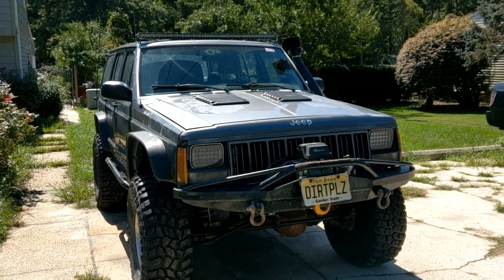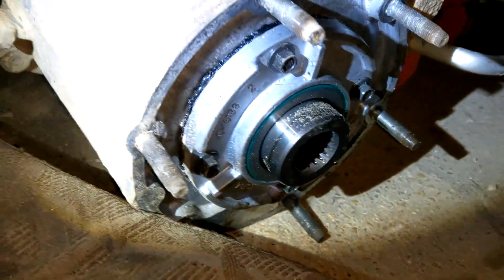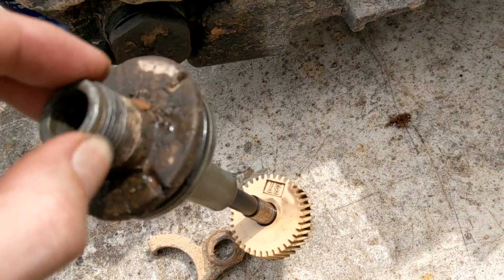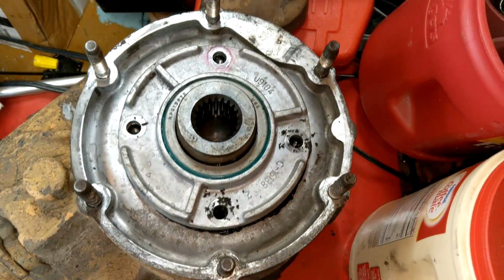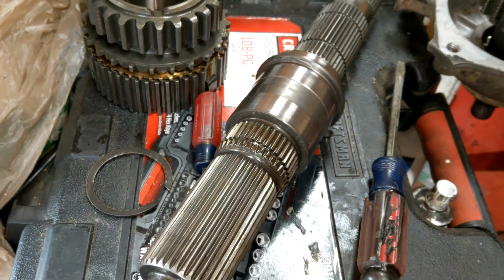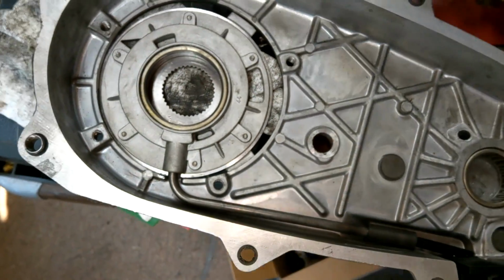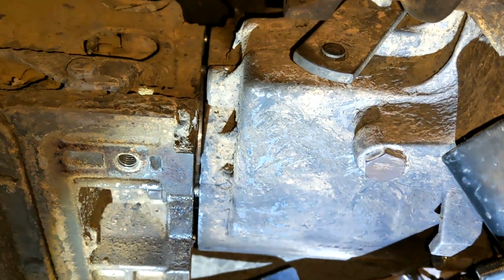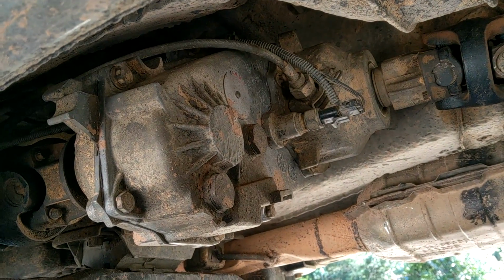Jeep NP231 T-case Wide Chain/6 Pinion Upgrade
1989 Jeep Cherokee XJ Pioneer Renix 4.6L I6 AW4 NP231 6" RE Lift 35"x12.5" STT Pros

NP231 231 J Jeep Transfer Case 1-1/4" MAX. UPGRADE / BEEF-UP Kit

Note from the seller on the synchro ring: "When a t-case has the brass synchro ring, where it rides on the drive sprocket is polished. On later models (where we get our kits from) the drive sprocket is not polished for smooth synchro-ring function."

I have not had any issues with it yet, but I suppose time will tell.